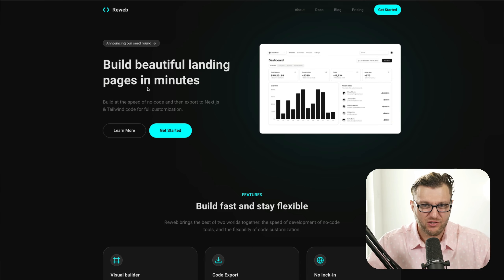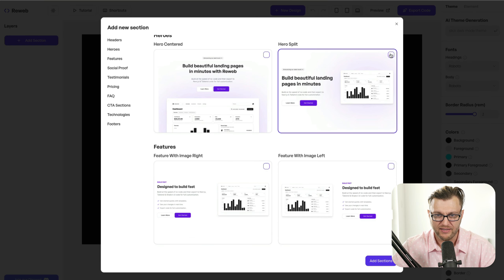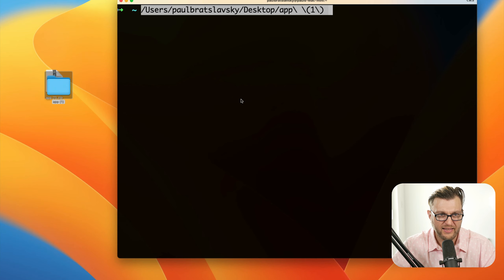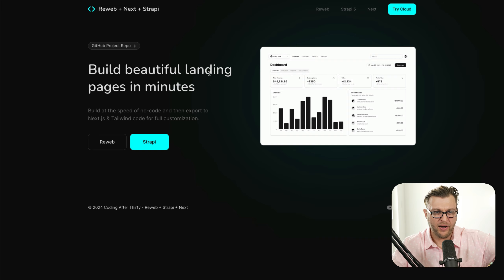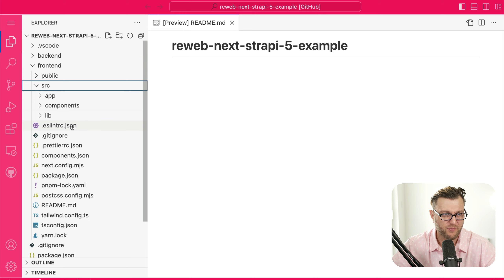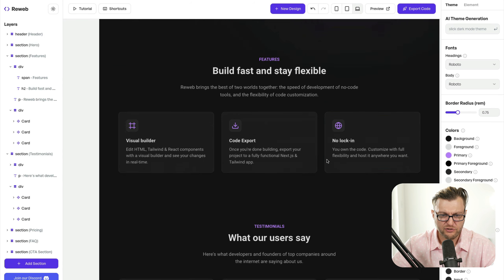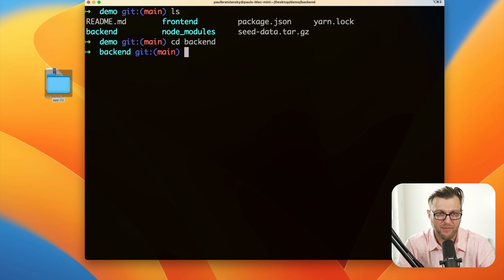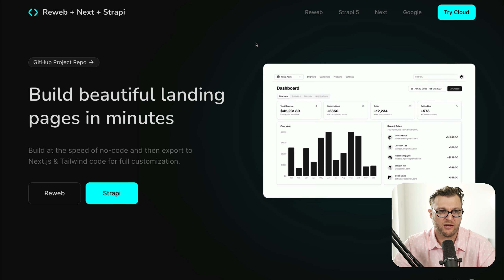Fastest Way To Build a Website With Next.js Tailwind Shadcn UI and Strapi 5 [ Reweb ]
This is the fastest website I ever built with Next.js, Tailwind, Shadcn UI and Strapi.  Project on GitHub

In this video, I show you how to quickly build a landing page using Next.js, Shadcn UI, and Strapi 5 headless CMS.

I demonstrate how to use a page builder called Reweb to create a website with different sections and how to add dynamic content management with Strapi 5.

And finally I will give a walkthrough of the demo Next.js and Strapi project that you can try for yourself  and how to set up the project locally using GitHub CLI.

Key Topics Summary:
- Building a landing page quickly with Next.js and Shadan UI
- Adding dynamic content management with Strapi headless CMS
- Deploying the project on Vercel and Strapi Cloud
- Walkthrough of Strapi 5 and setting up the project locally
In this video I will share how using a page builder that allows you to quickly build a landing page that will export to a fully completed Next.js project styled with Shadcn UI and Tailwind components.